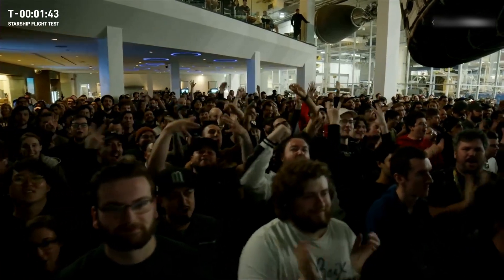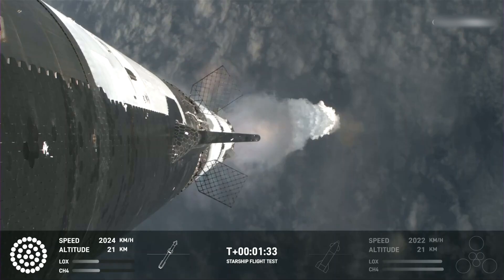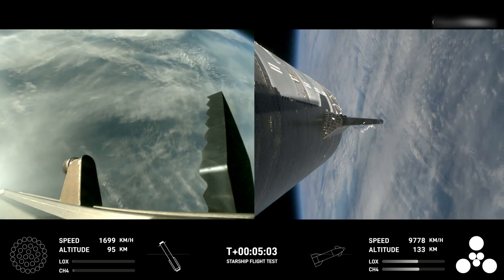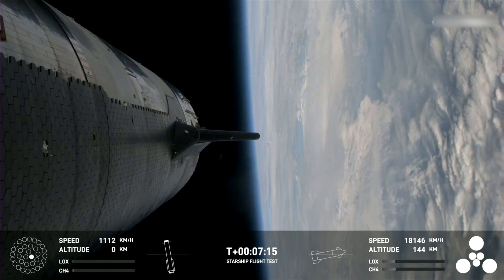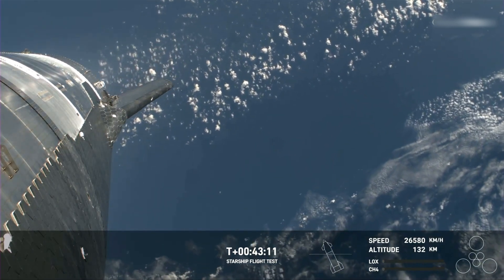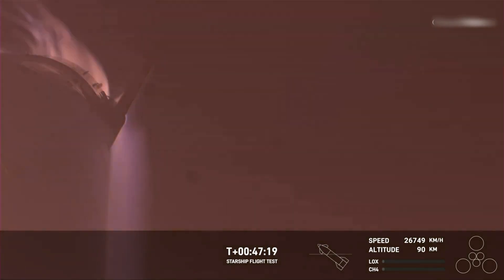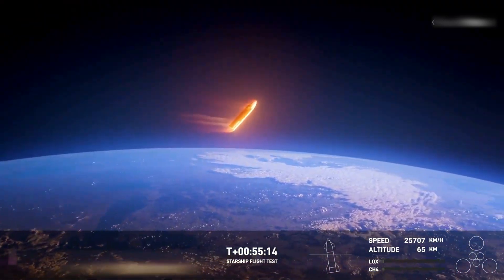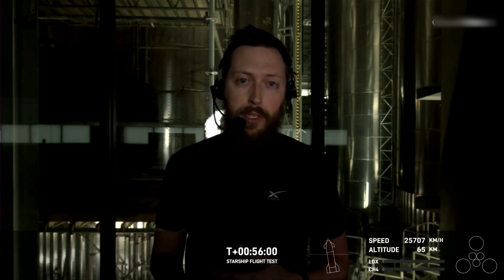SpaceX Starship Launch 3 Highlight || Starship Third Test Flight Recap| BIGGEST Rocket | IFT3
SpaceX Blasts Off Starship Rocket on Third Test Flight ||  SpaceX Orbit Largest Spacecraft In History also SpaceX Destroy Largest Spacecraft In History. || BIGGEST Rocket Burns Up In Atmosphere! Was It a Success?||SpaceX Starship Launch 4 (IFT3) Explained! || Blastoff! SpaceX Starship launches to space on 3rd integrated test flight.

Video Description:
SpaceX's 3rd flight of Starship was spectacular, even though it's the first such flight without any explosions. It was also a step forward for the space company making it a success, but far from a complete success as both booster and Starship failed to control themselves all the way to landing, and at least one on Orbit test - the engine relight failed.
The starship on orbit failed to maintain attitude during the initial reentry phase and this doomed the spacecraft to a fiery disintegration over the Indian Ocean.
Congratulations to SpaceX on setting new records - let's get some soft landings next time.